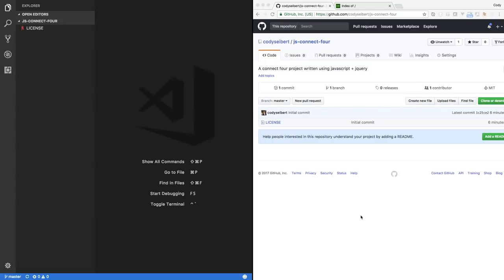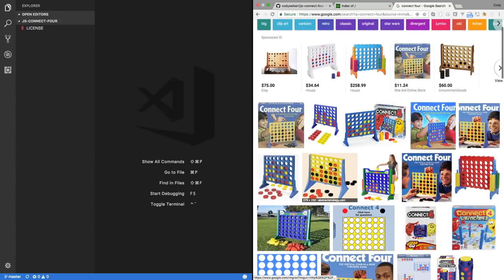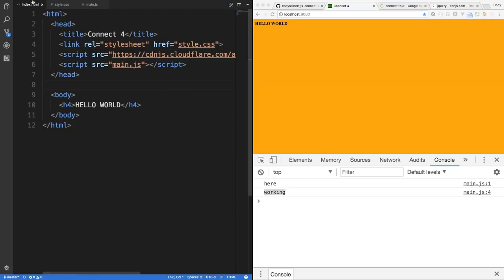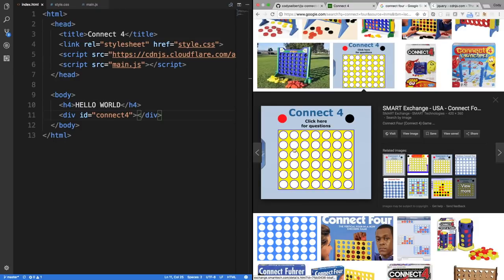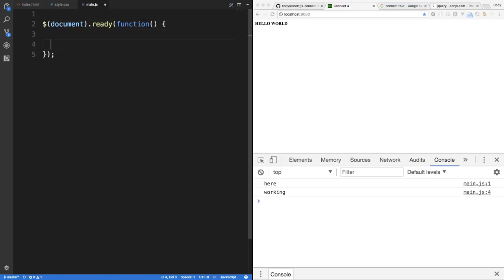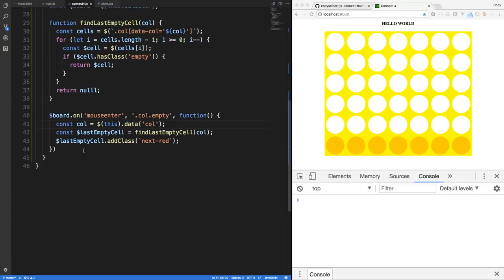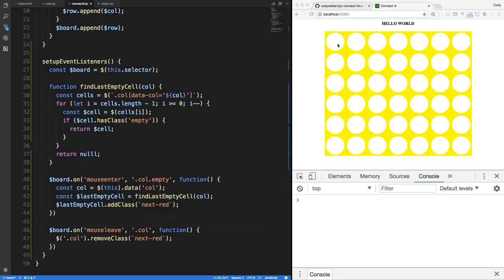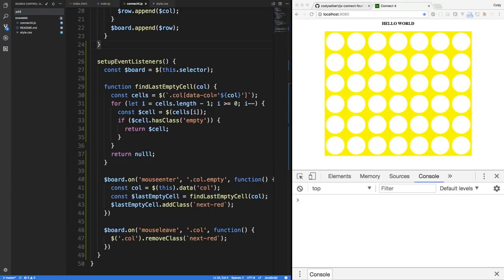Connect Four with Javascript & jQuery - Tutorial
In this programming tutorial, we'll create a basic two player connect four game using Javascript, jQuery, CSS, and HTML.  This tutorial is geared towards people who understand the basics of web technologies, but maybe want to watch how another developer builds a connect four application.